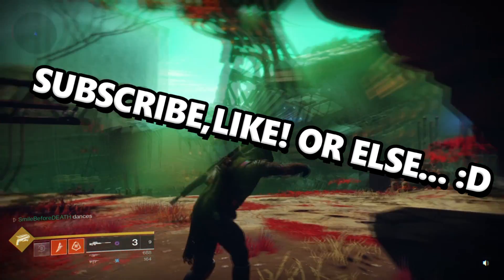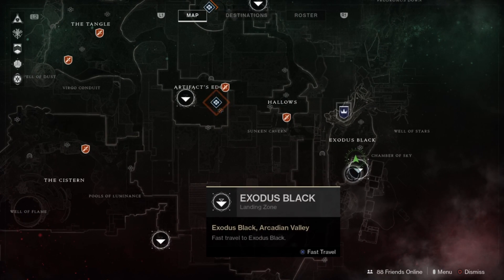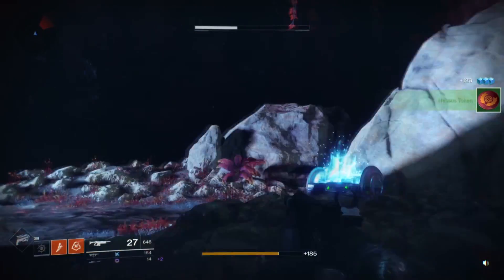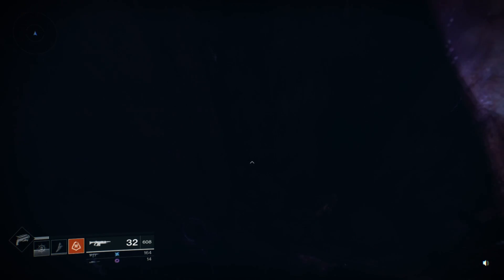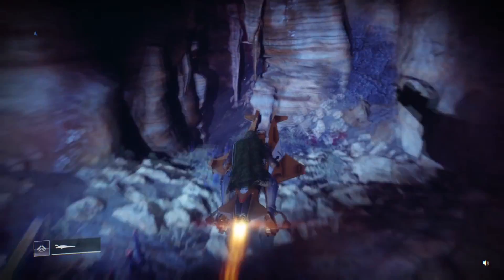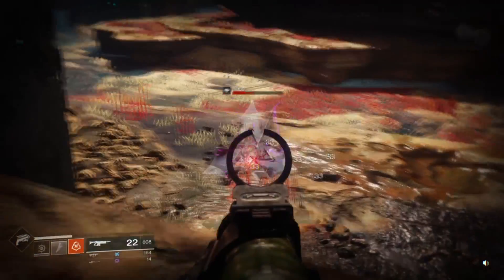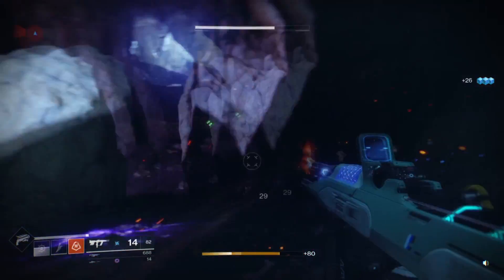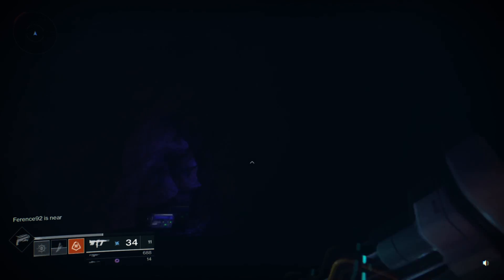Destiny 2: NEW LOOT CAVE FARMING *UNLIMITED* ENGRAM & TOKEN FARM!!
Destiny 2 NEW LOOT CAVE FARMING UNLIMITED ENGRAM & TOKEN  FARM!! For more Destiny 2 ?

(Donations allow myself to spend a lot more time on YouTube as i am a father off 3 and gaming doesn't pay the bills)